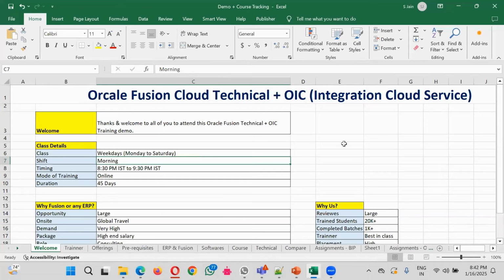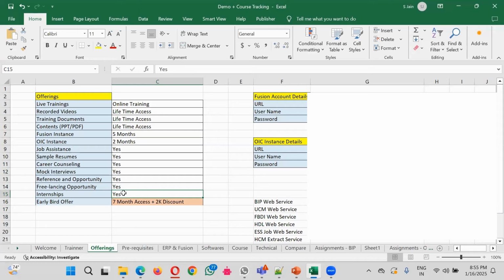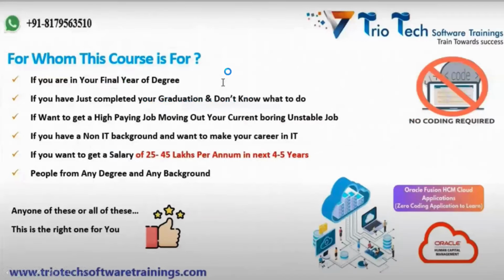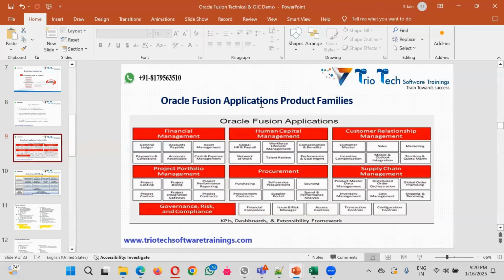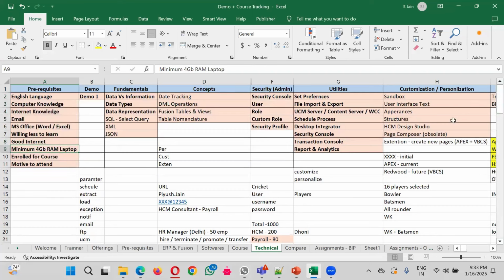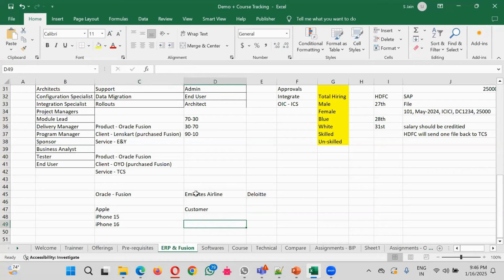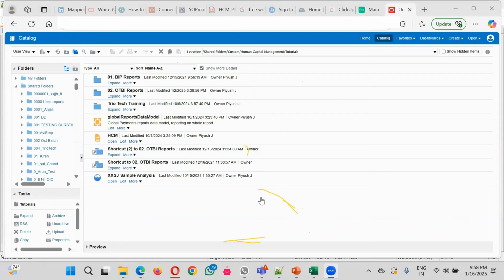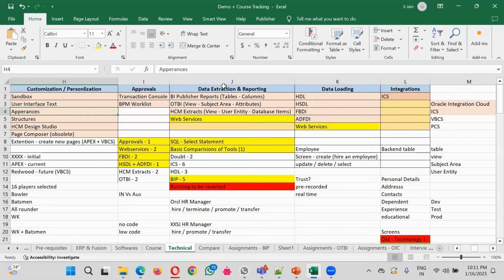Oracle Fusion Technical + OIC Training | Learn Oracle Fusion OIC with Certification Demo - 1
Unlock Seamless Business Integration with Oracle Fusion OIC! | Free Demo Class

Transform your business operations with Oracle Fusion Technical + OIC training! 🚀 Join Triotech's FREE Demo Class and take the first step toward mastering Oracle Fusion Integration Cloud.

What You’ll Learn:
✅ Automate processes to save time and resources
✅ Seamlessly integrate applications for improved efficiency
✅ Streamline data flow for enhanced business performance

This is part of Triotech's comprehensive Oracle Fusion Technical + OIC online training program—perfect for IT professionals and business managers looking to sharpen their integration skills.

Why Choose Triotech?
🔹 In-depth training on Oracle Fusion OIC capabilities
🔹 Hands-on guidance for effortless app integration
🔹 Certification opportunities to elevate your career

💡 Don’t miss out—secure your spot today!